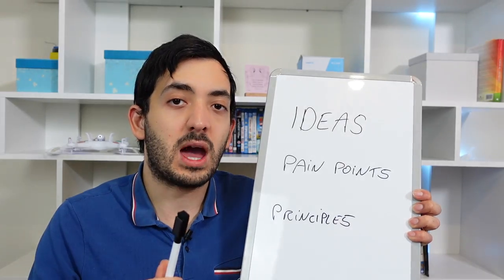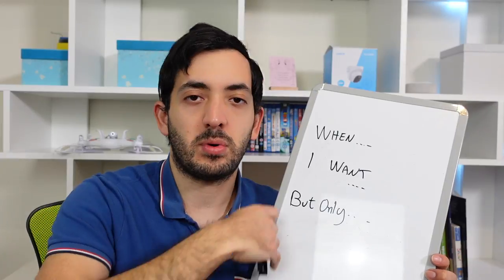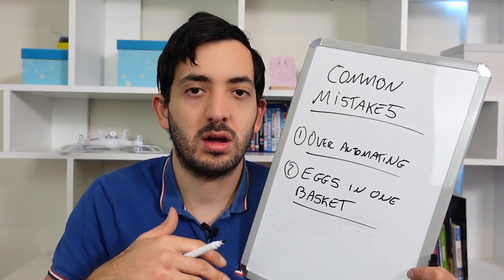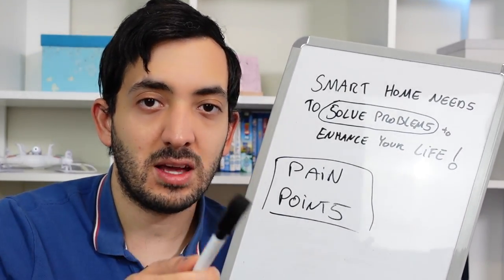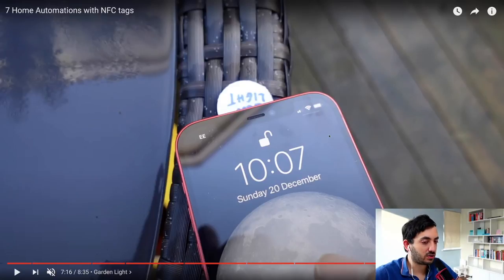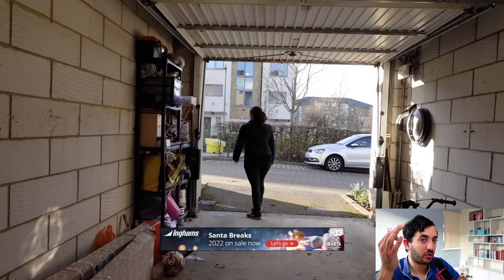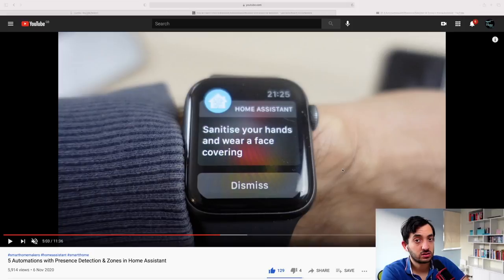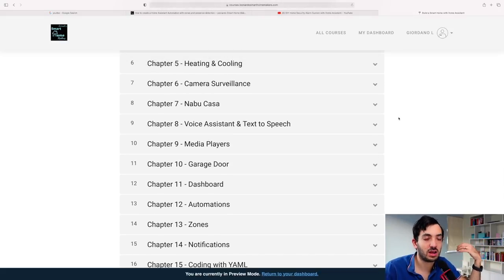Transform your house into a SIMPLE Automated Smart Home: What I'd Tell My Friends (Full Webinar)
How to convert you house into a smart home ? If you were to come to me as a friend and ask me how automate your home, this is exactly what I'd tell you.

I'm using Home assistant as my home automation platform it is free to use and very powerful. You can find a lot of examples on my channel of powerful automations that I have achieved.

★Content ★
00:00 - Intro
01:05 - Advice
11:38 - Automation
20:58 - Course Sneak Peak